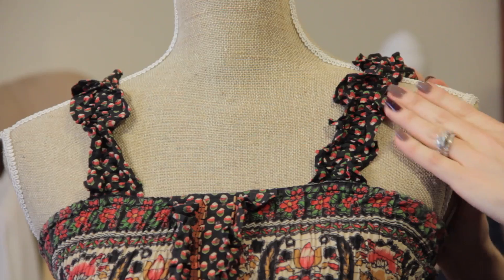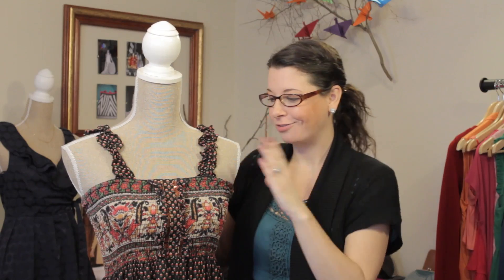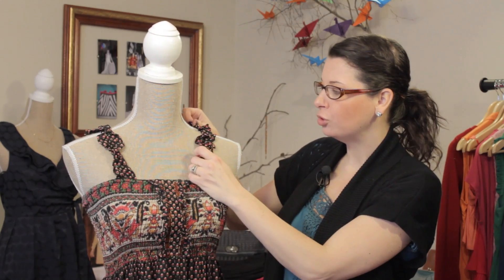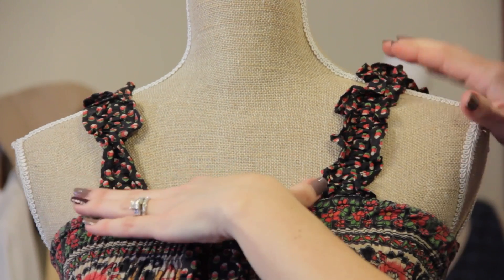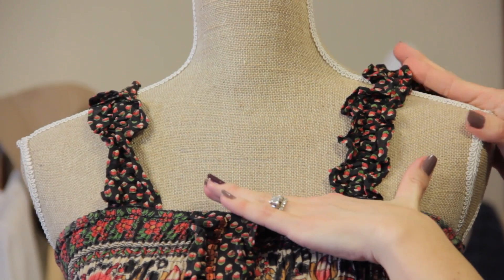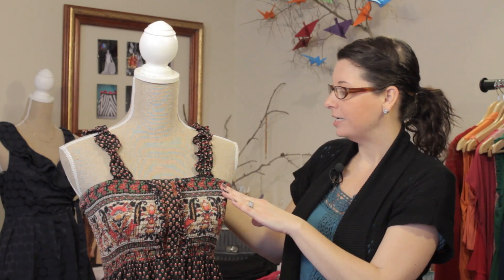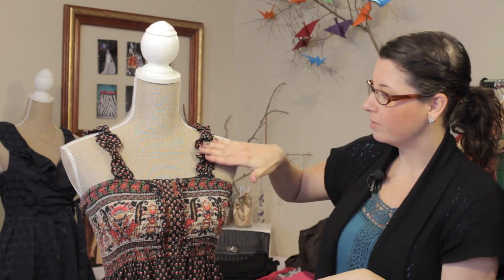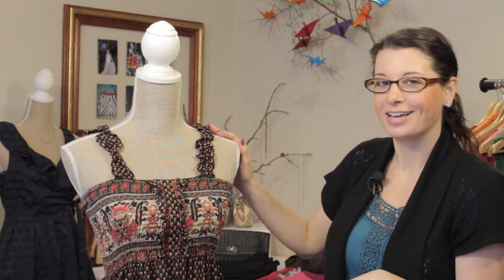How Long Should the Straps Be for Girls' Sundresses? : Style With Ease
The straps for girls sundresses should be a specific length based on their height. Find out how long the straps should be for girls' sundresses with help from an experienced style professional in this free video clip.

Series Description: Looking stylish doesn't have to be the most difficult thing you do all week, as long as you pay attention to a few key ideas. Learn about gaining style with ease with help from an experienced style professional in this free video series.